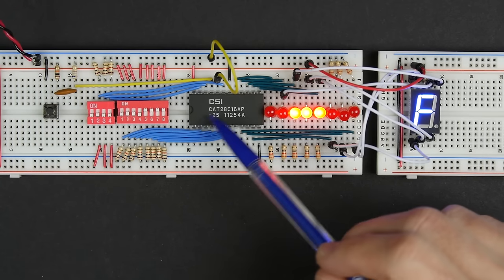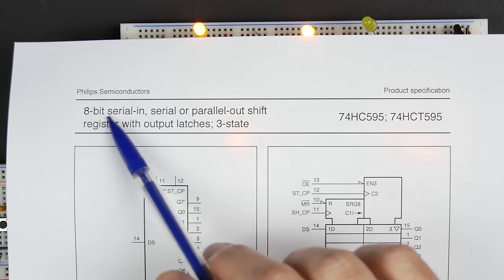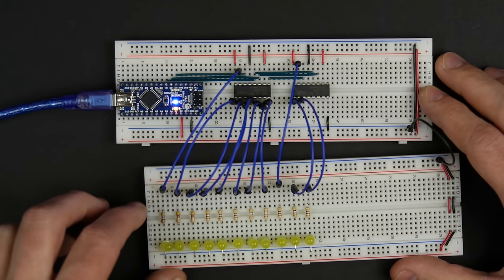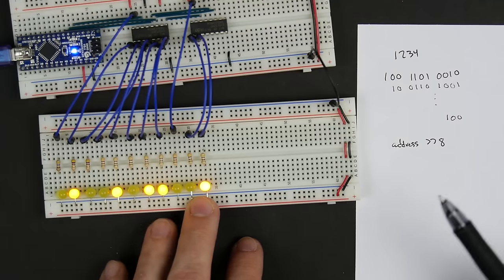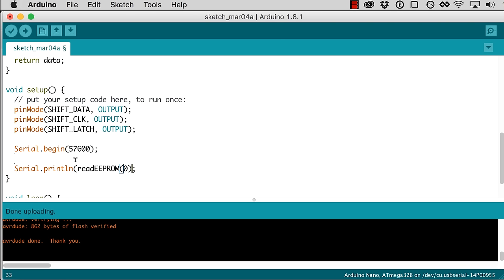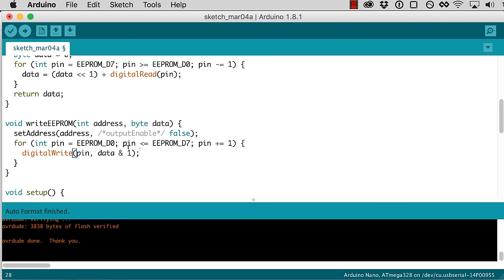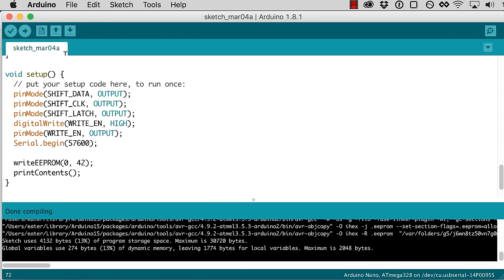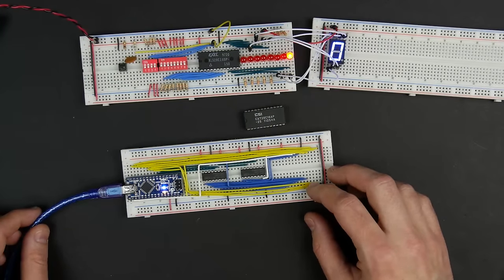Build an Arduino EEPROM programmer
In this video, we'll use an Arduino Nano to make programming EEPROMs (e.g., 28C16) much easier. For more info on these EEPROMs, check out the previous video

Parts list for the programmer:
- 1x Arduino Nano (or most any other kind)
- 2x 74HC595
- 1x 28C16 EEPROM (should also work for 28C64 or 28C256)